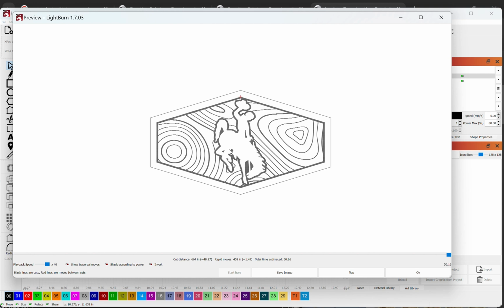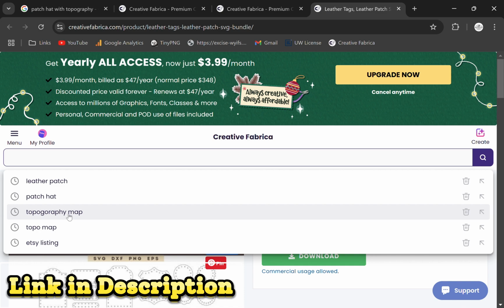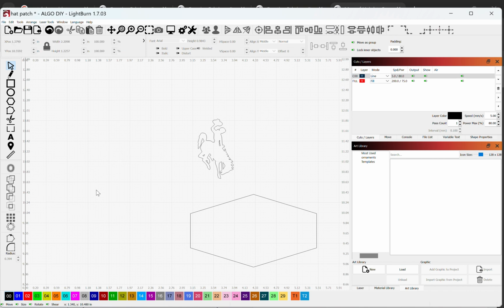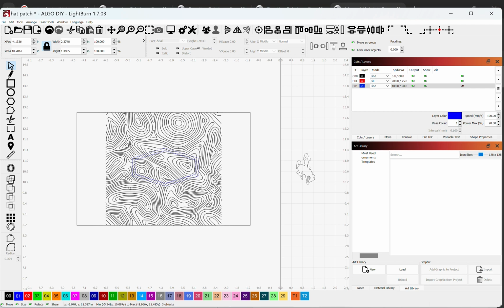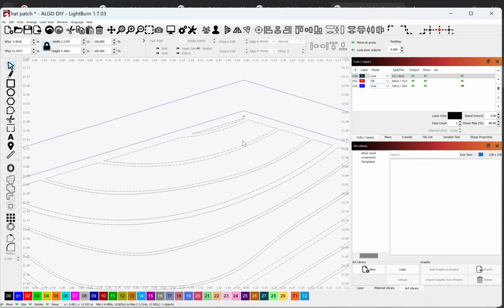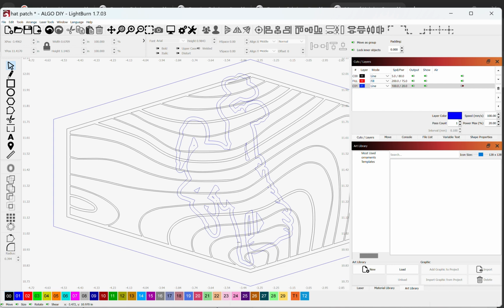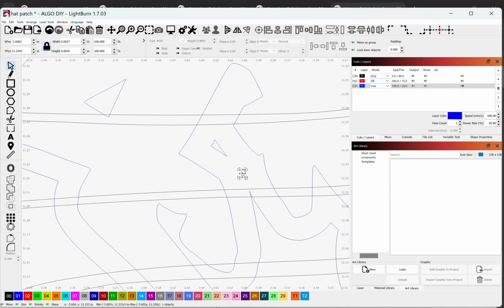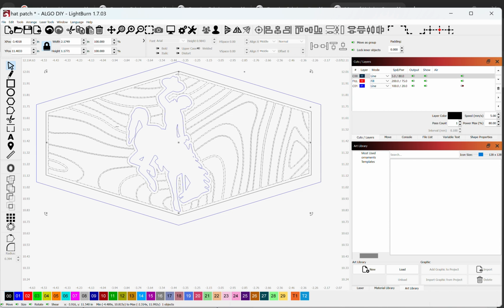Design a Leatherette Hat Patch in Lightburn – Stunning Topographic Patterns!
Learn how to design a leatherette hat patch with a mesmerizing topographic design using Lightburn! In this tutorial, we’ll guide you through the entire process, from setting up your design to achieving intricate topographic details that make your patch stand out. Whether you're creating custom hat patches for personal projects or professional work, this step-by-step guide is perfect for all skill levels. Elevate your laser engraving skills with Lightburn and bring your creative ideas to life!

Camera I use - Sony Alpha ZV-E10

Mic I use - NEEWER CM28 Wireless Lavalier